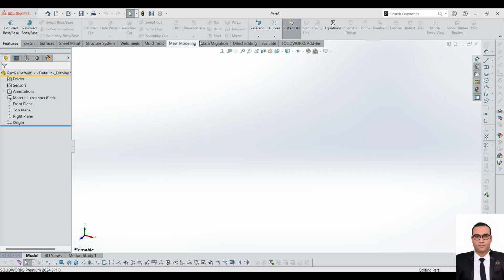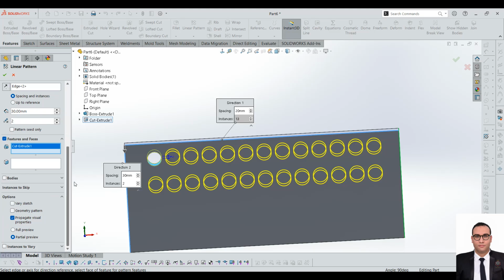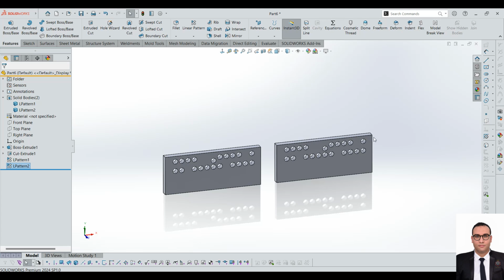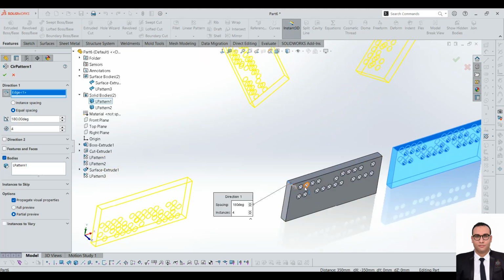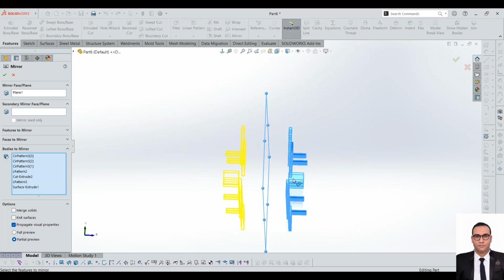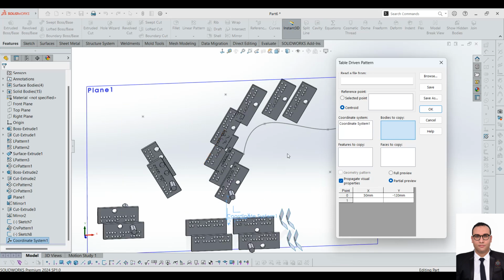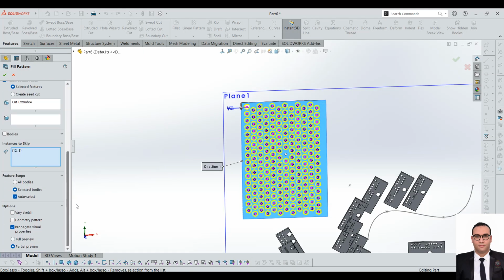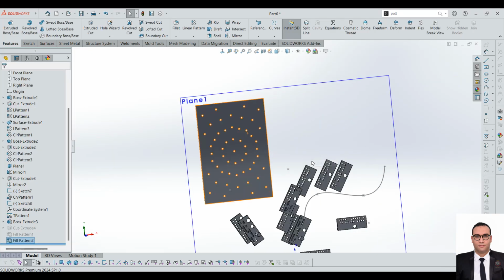SolidWorks tutorial about all patterns types